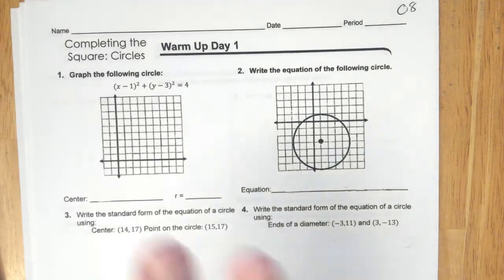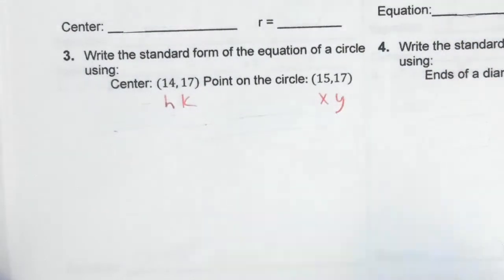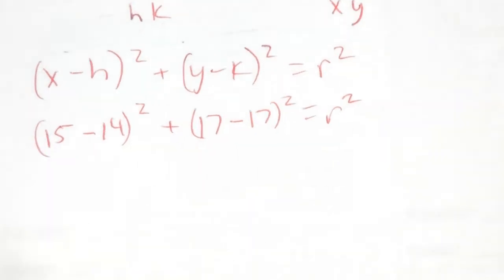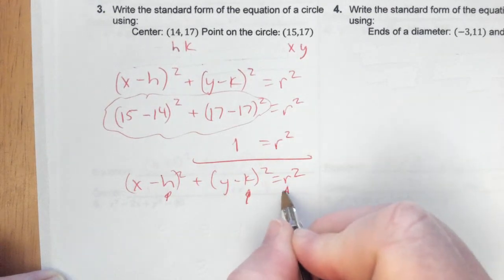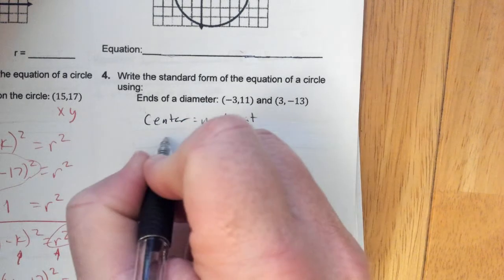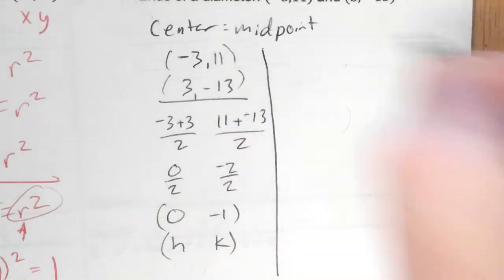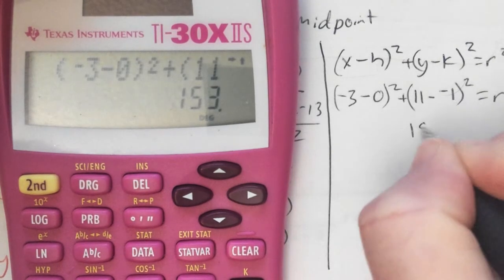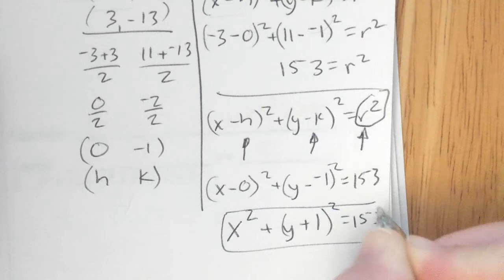Unit 10 circles: Equations of circles POINTS